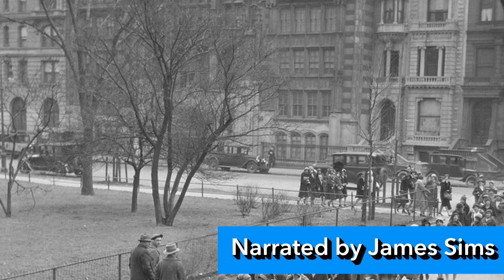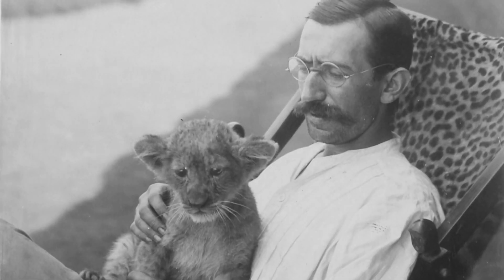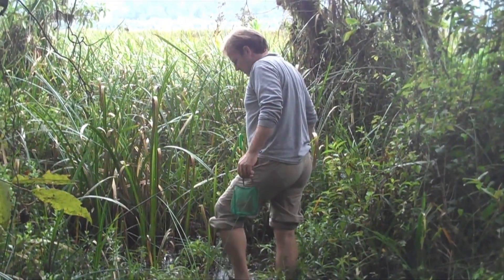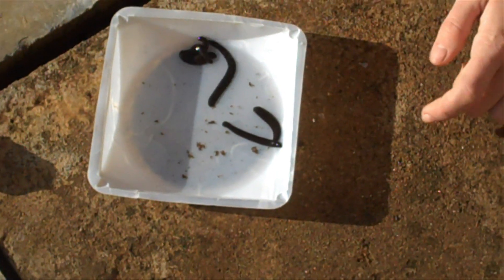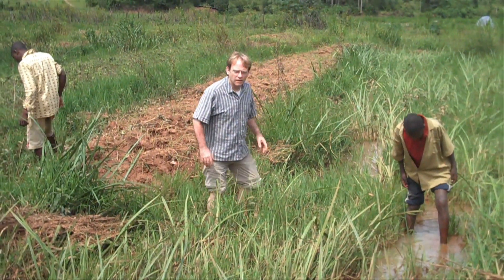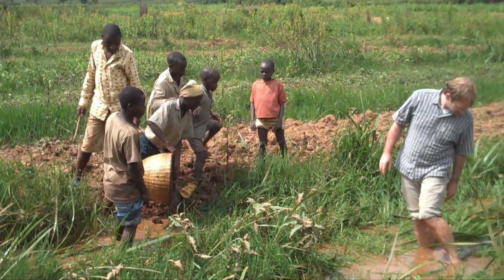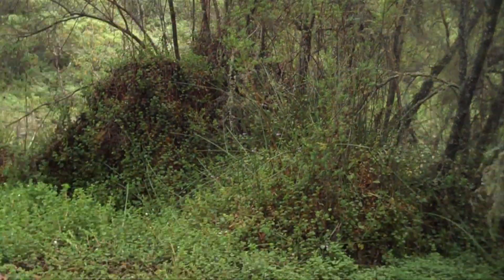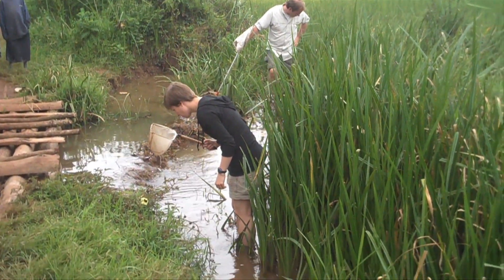Finding Leeches in Rwanda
In 1909 the American Museum of Natural History's Herbert Lang and James Chapin embarked on a scientific expedition to the northeastern Belgian Congo. Their trip would ultimately last five and a half years yielding significant zoological and anthropological findings for the museum.

Exactly 100 years later another museum scientist embarked on an expedition to the neighboring Rwanda. As a curator of invertebrate zoology he travelled to Rwanda in search of leeches—an animal that Lang and Chapin brought back amongst their original findings.